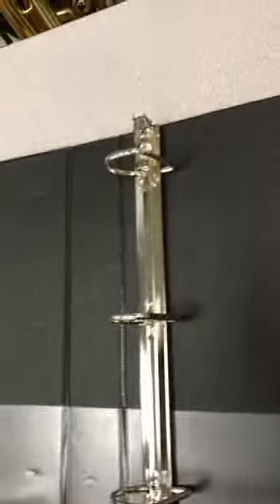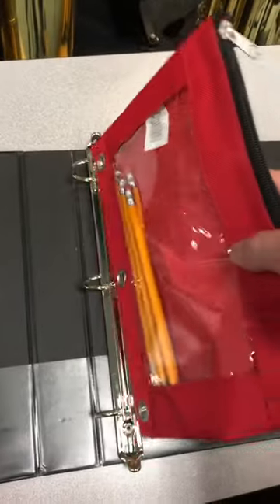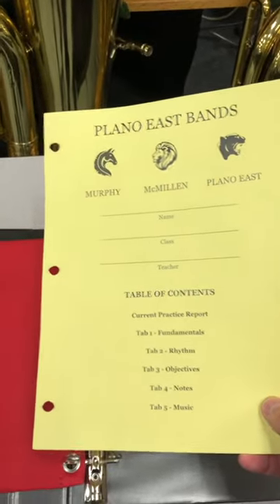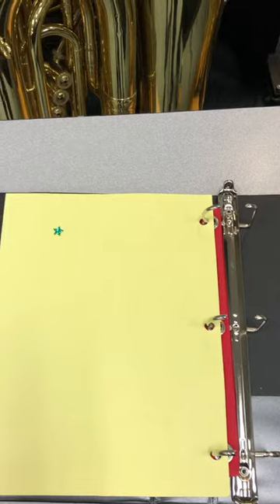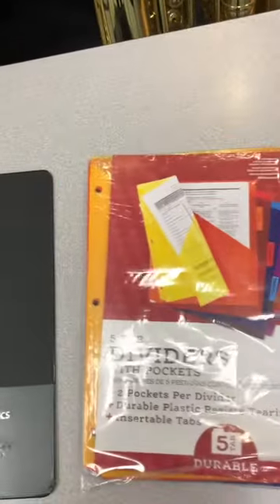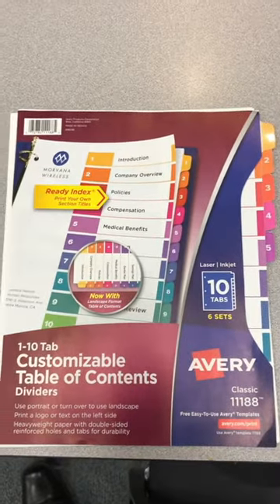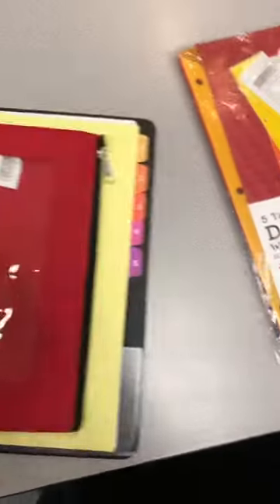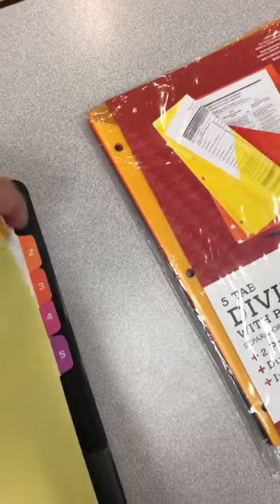Build your Band Binder!